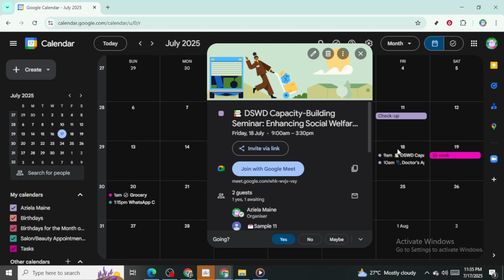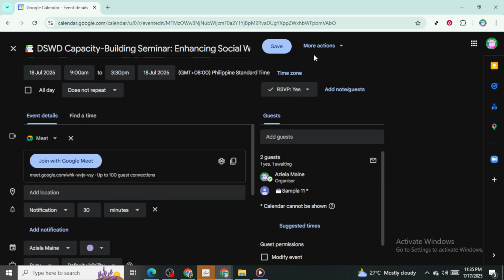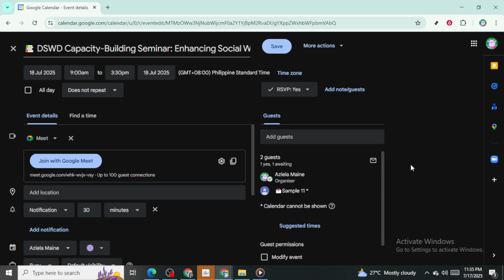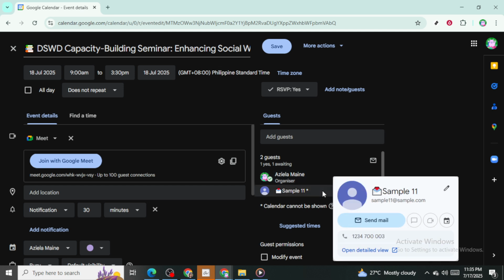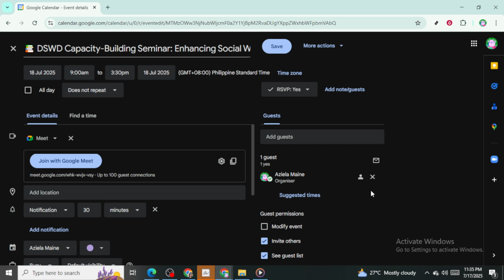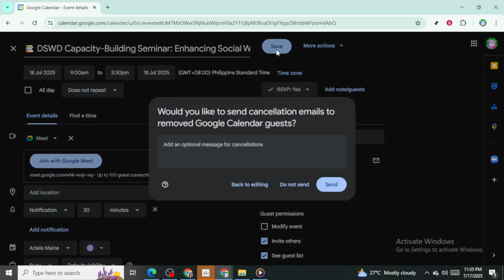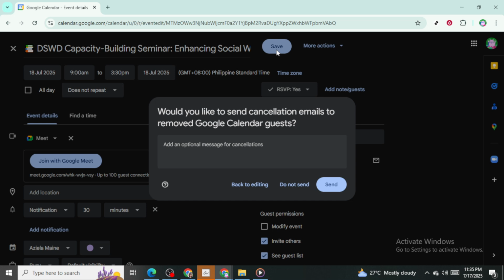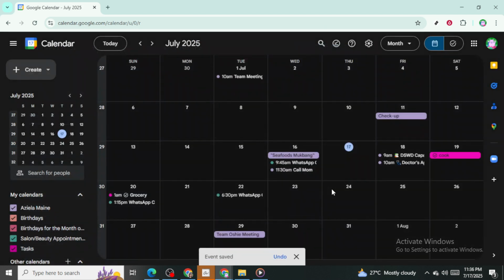How To Remove Guest Google Calendar Tutorial [2026 Guide]